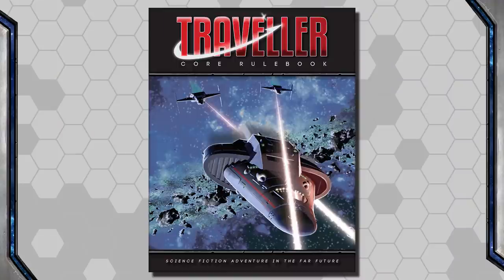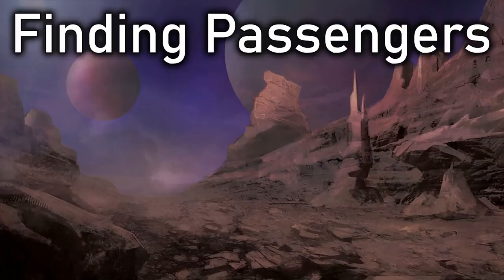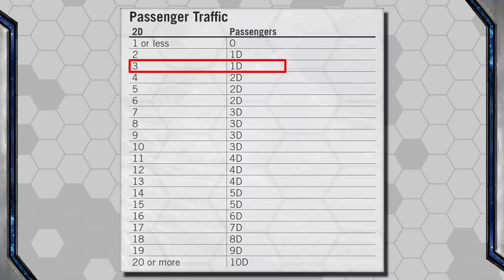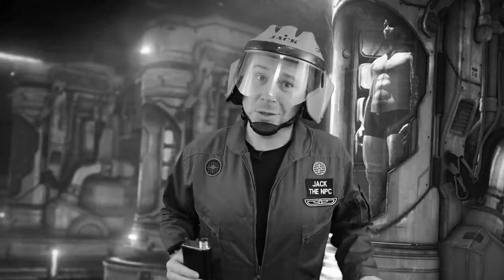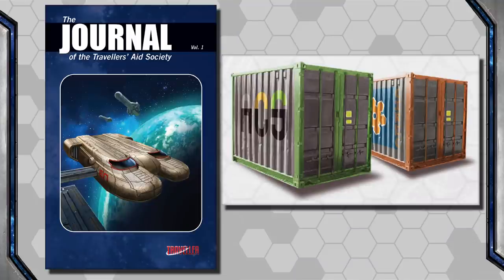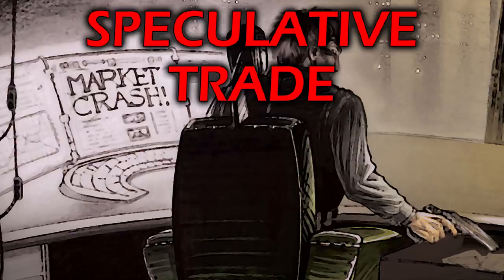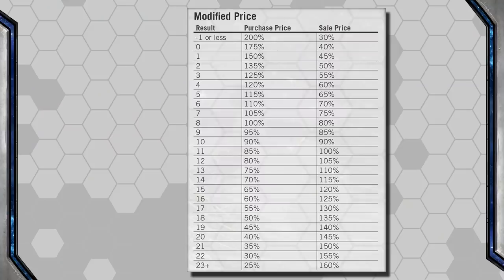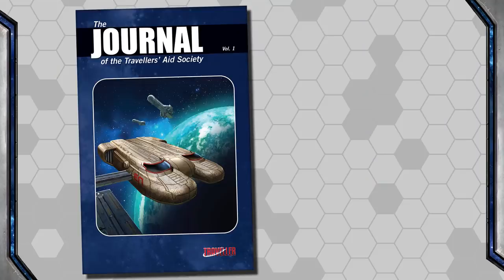Traveller: Part 9 - Passengers & Cargo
Part 9 of my series on Mongoose Traveller 2nd Edition (MGT2). Today we tour the ever-exciting realm of Passengers, Freight, and Trade.

If you want to support my channel, or are in the mood for some kickass Urban Fantasy about modern-day monster hunters (Valducan series) or down-on-their-luck sorcerers hunting for lost Carcosa (Ashes of Onyx), you can find my novels and audio books

00:00  Intro
01:35 Passengers
09:23 Freight
14:20 Mail
16:10 Speculative Trade
28:32 Other Considerations
31:25 Closing